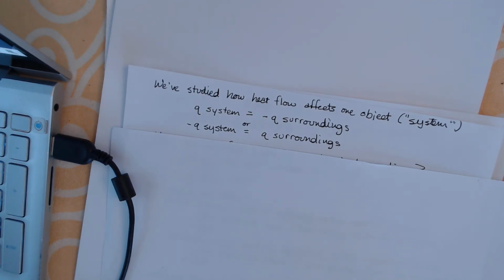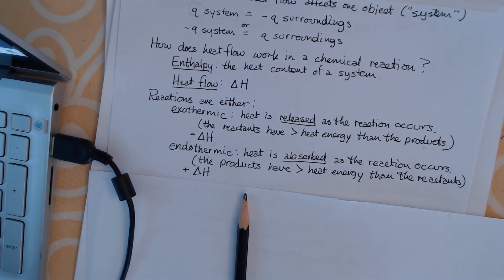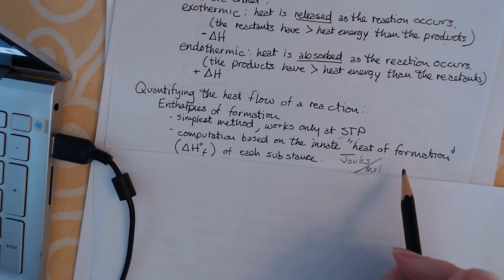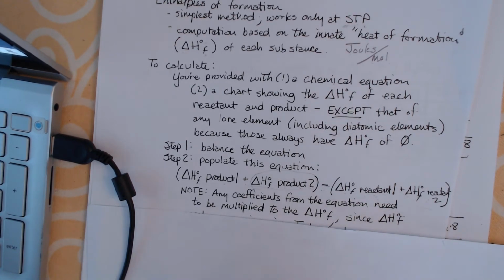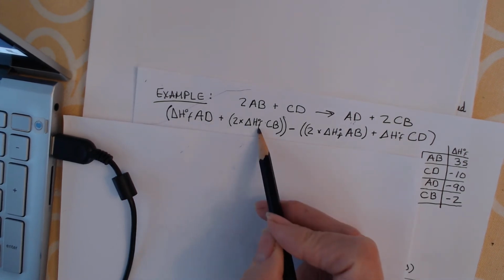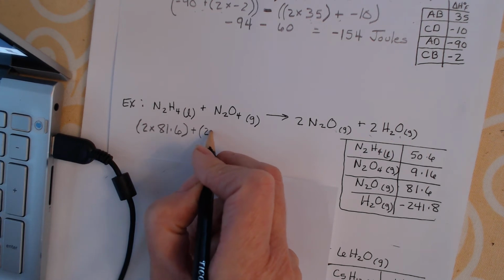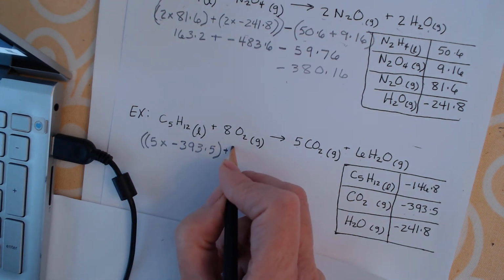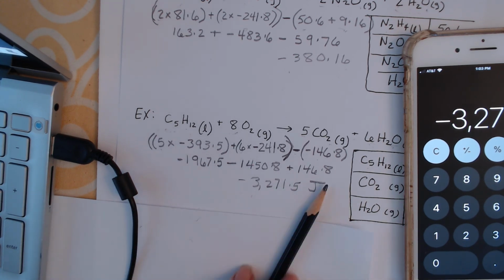C 8 Calculating Heat of Formation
Calculating heat in a chemical reaction:  Calculating using Heat of Formation